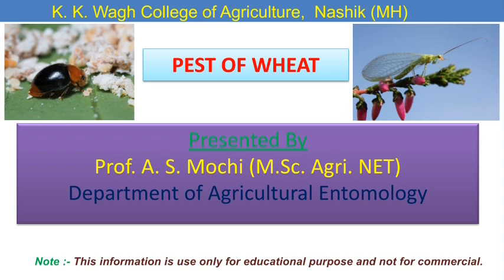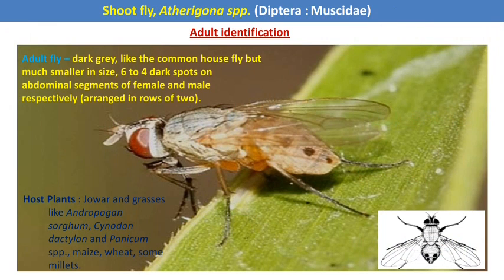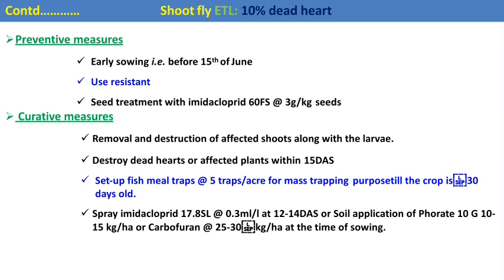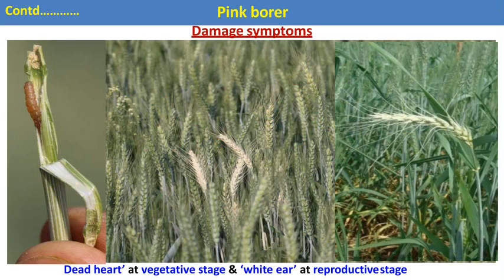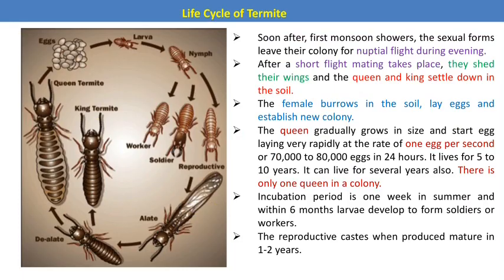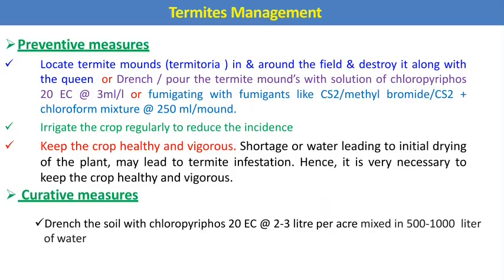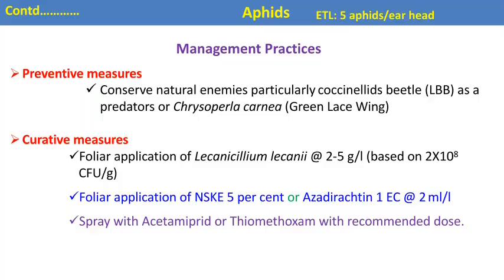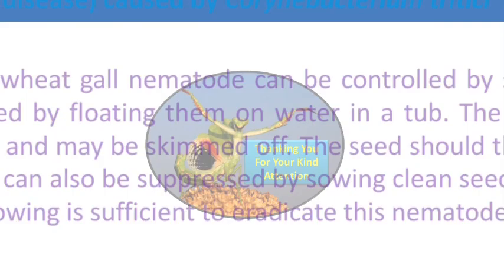Wheat Pest and their management